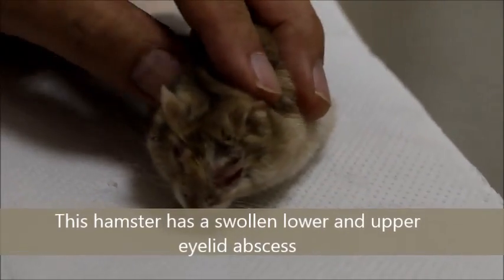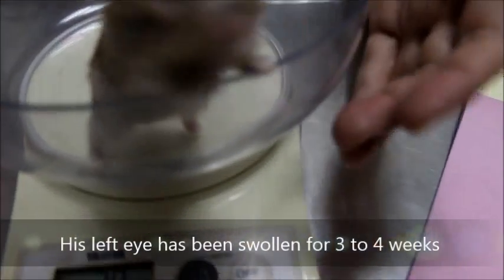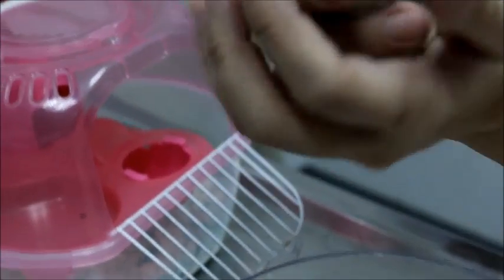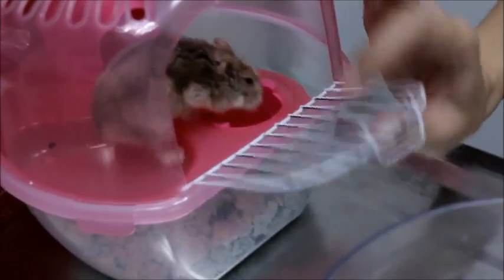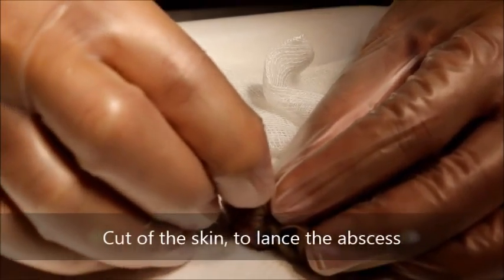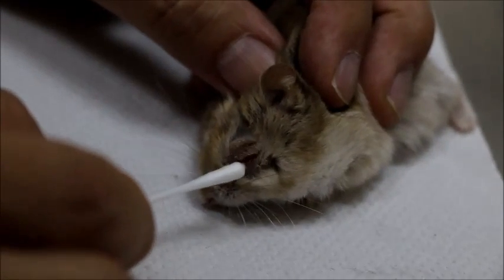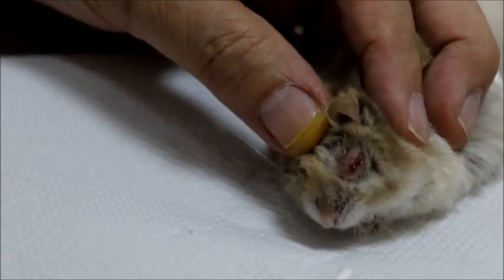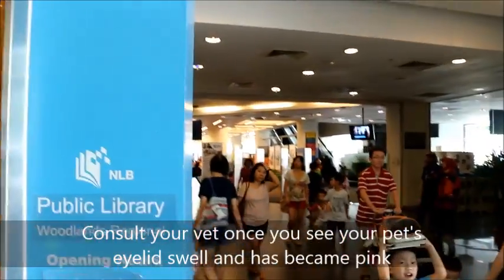Final Video: Subconjunctival abscesses in a dwarf hamster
Fatso, a dwarf hamster has swollen eyelids. Video is about the treatment of the abscess.